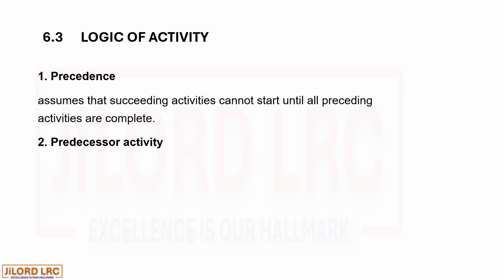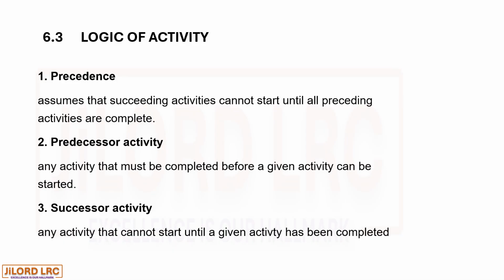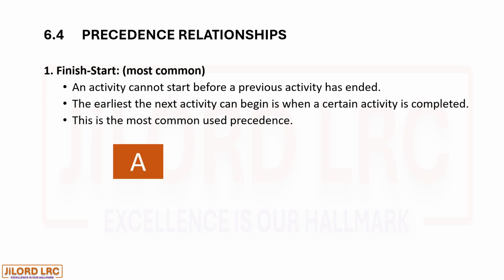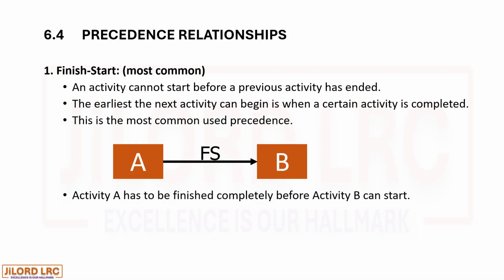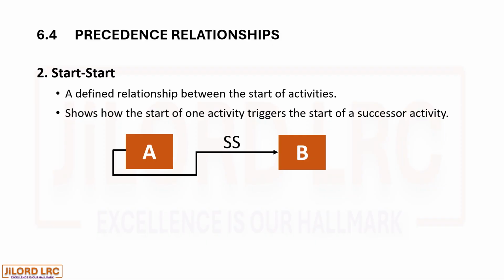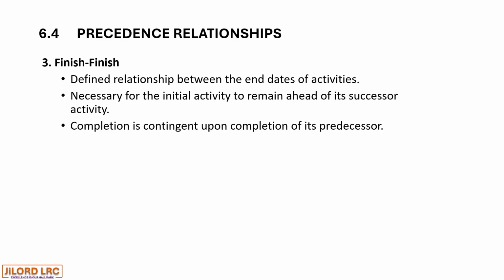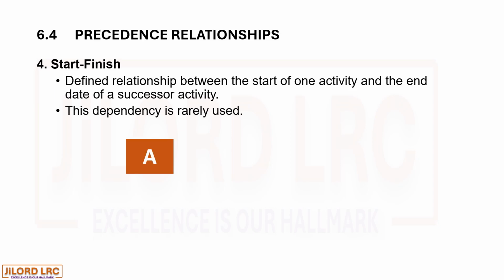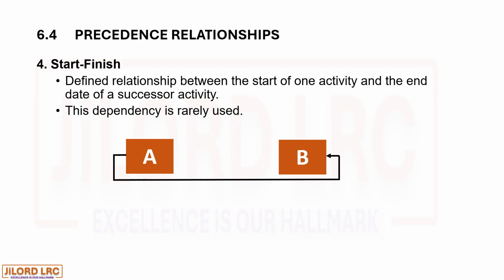LESSON 6: LOGIC OF ACTIVITY AND PRECEDENCE RELATIONSHIPS